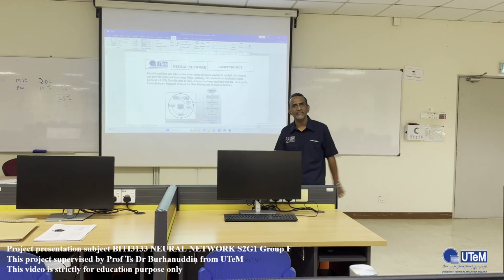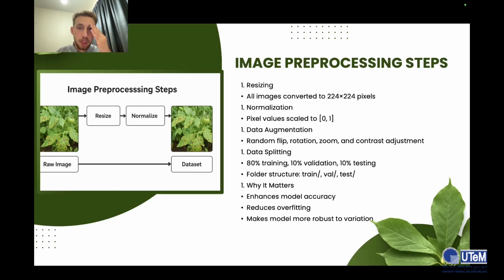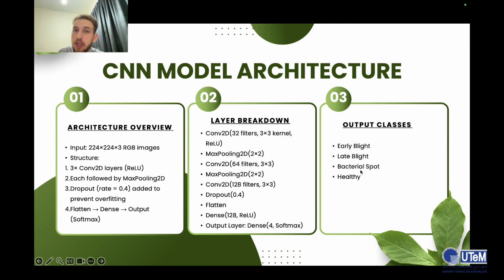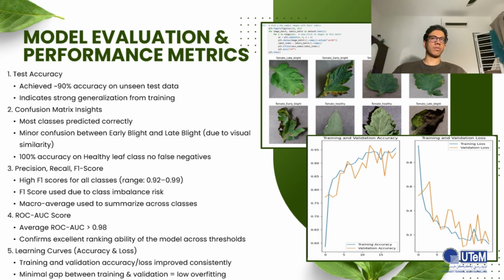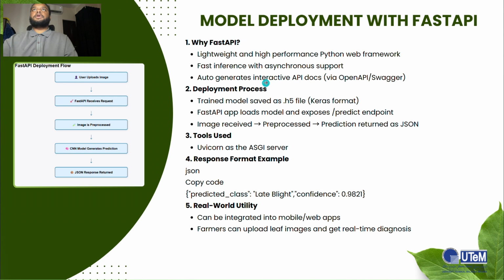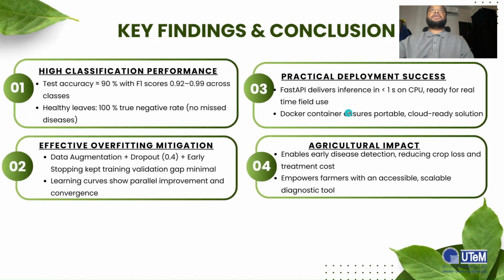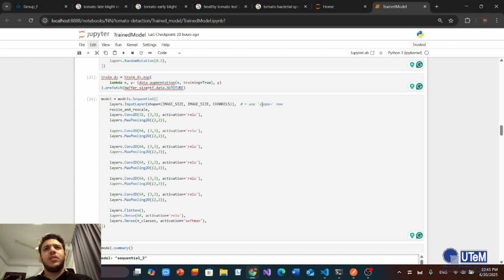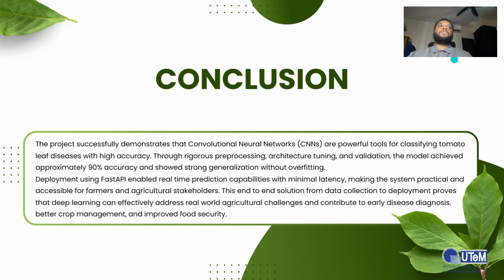BITI3133 NEURAL NETWORK_Tomato Leaf Disease Detection presentation_S2G1_Group F